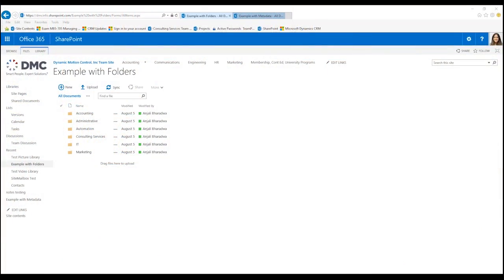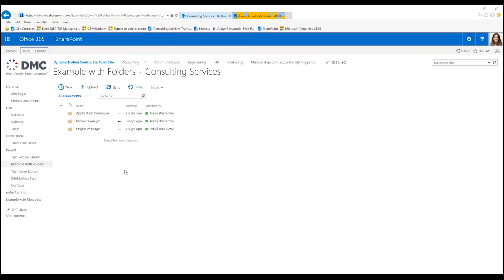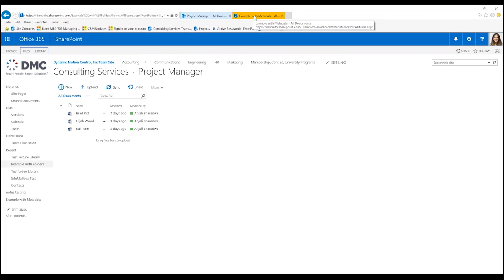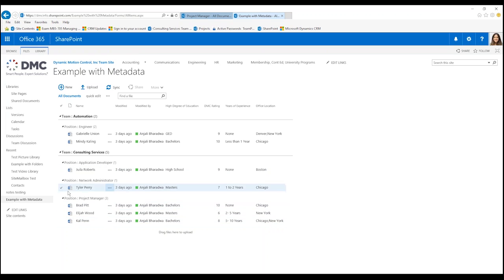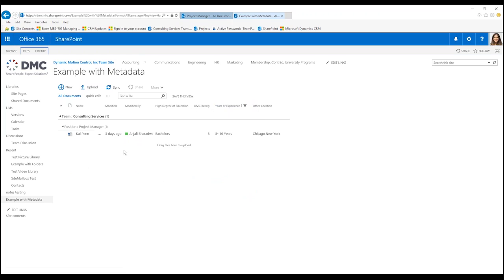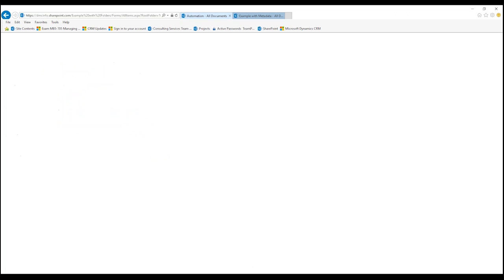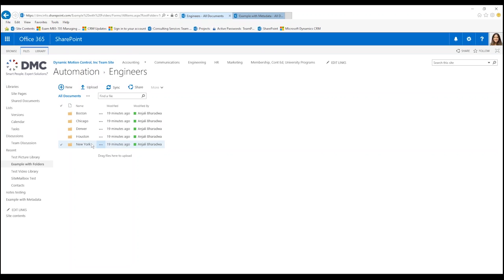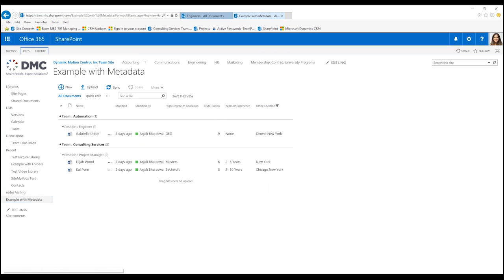How to Simplify Your Document Management with SharePoint Metadata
Have you ever had a hard time searching for a document in a web of nested folders? This quick video further explains how to simplify your document management with SharePoint metadata.